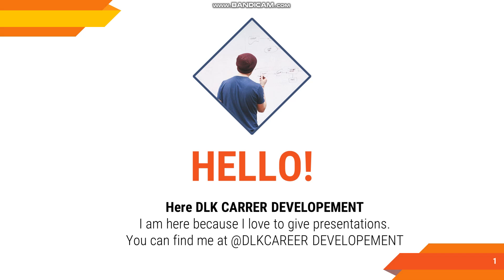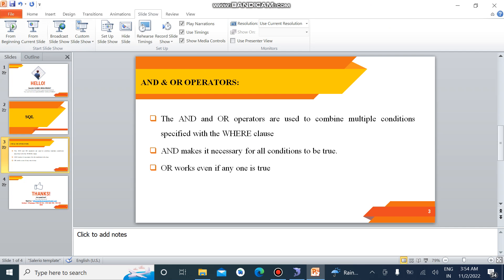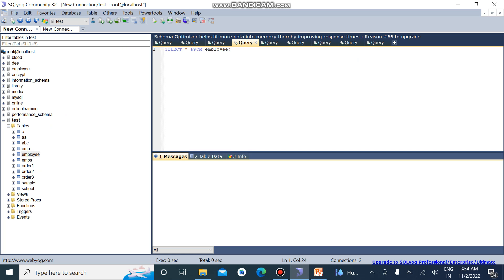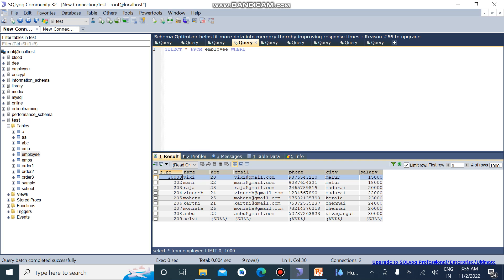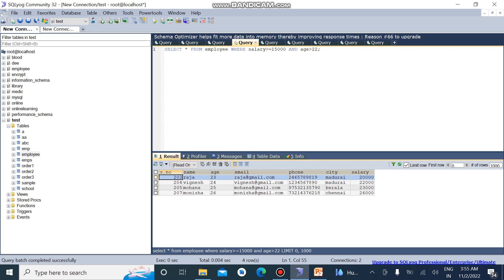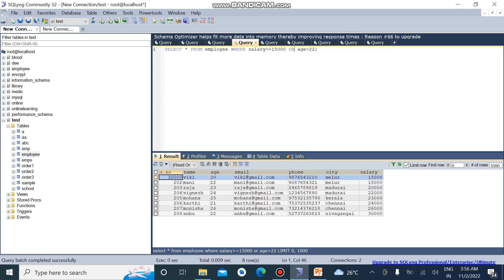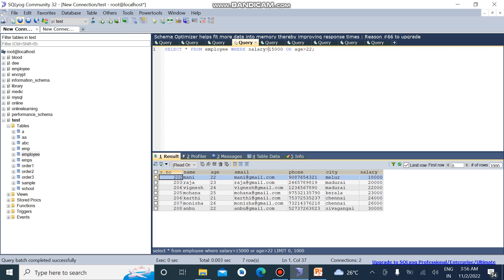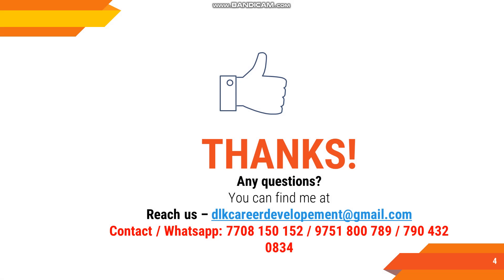AND & OR Operators in SQL Operators with Syntax and Examples